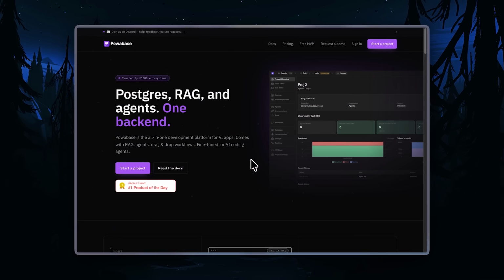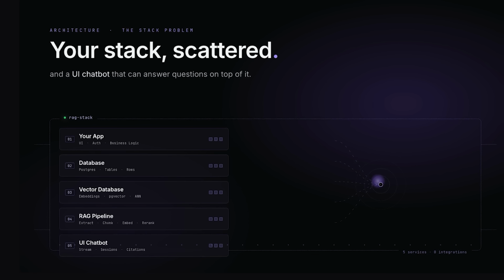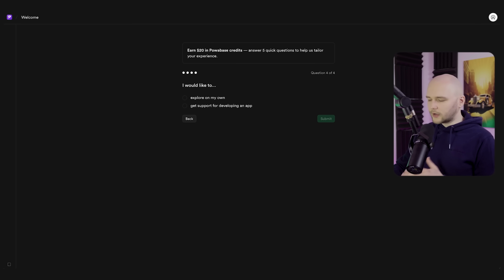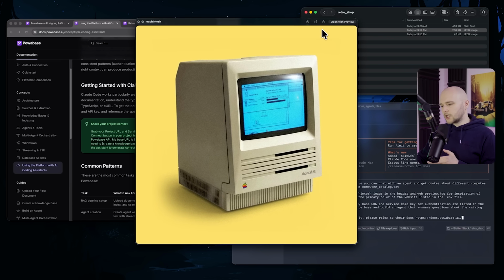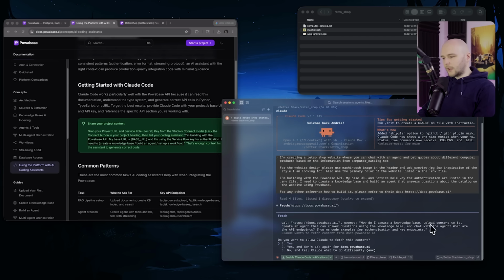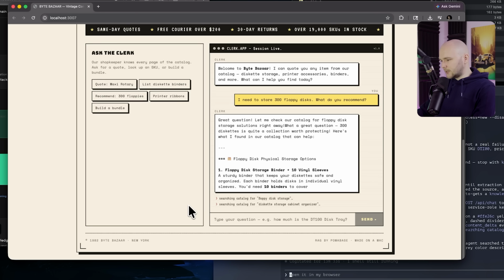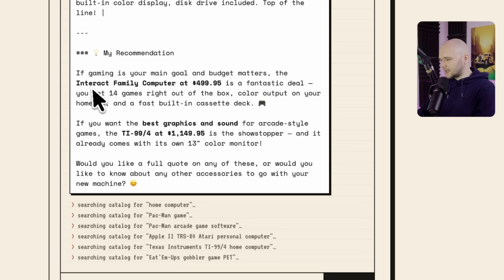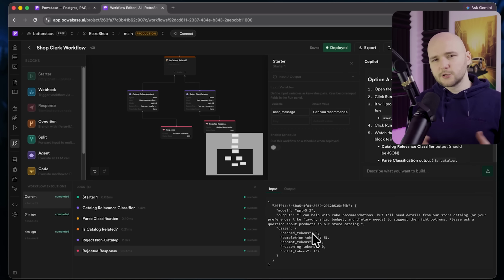Why I’m Switching To Powabase for My AI Apps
Building AI applications usually means dealing with a fragmented mess of isolated vector databases, relational storage, and broken sync loops. In this video, we take a look at Powabase, a unified backend platform built on top of Postgres that combines a database, a RAG engine, and visual agentic workflows into a single system. Watch as we use Claude Code to ingest a vintage 1980s hardware catalog from the Internet Archive and build a retro-style storefront with a strict, hallucination-free AI assistant!

📌 Chapters:
00:00 The Modern AI Stack Problem
00:35 What is Powabase?
01:25 Powabase Architecture
01:51 Native Agentic Workflows
02:16 Account Setup & Dashboard First Look
02:33 The Project: 1980s Retro Hardware Catalog
03:19 Prompting Claude Code to Build the App
04:07 Data Ingestion & Live Testing
04:38 Reviewing the Finished Retro Website
05:26 Testing the RAG Engine
06:34 Final Thoughts